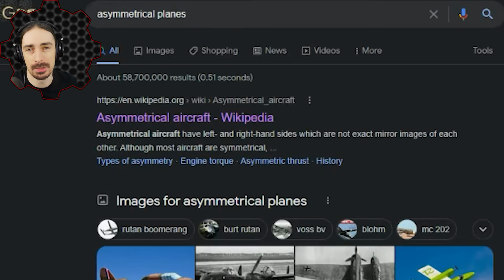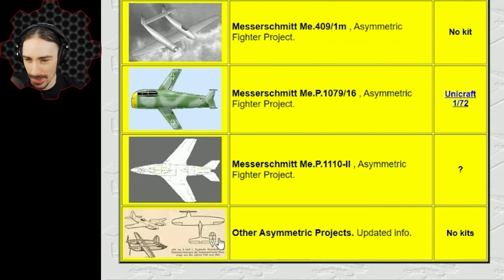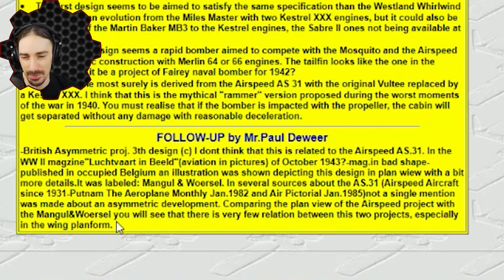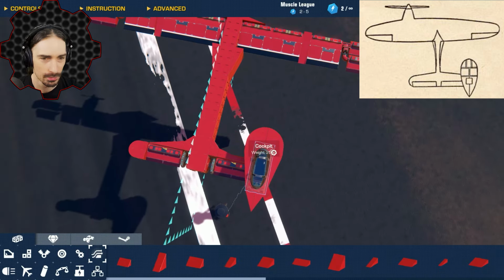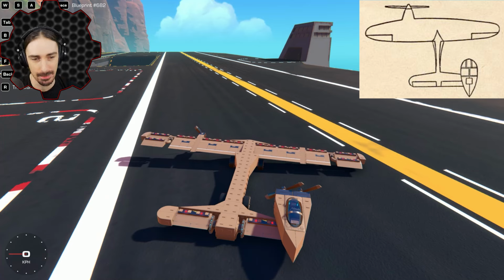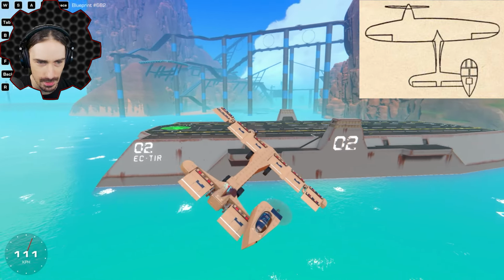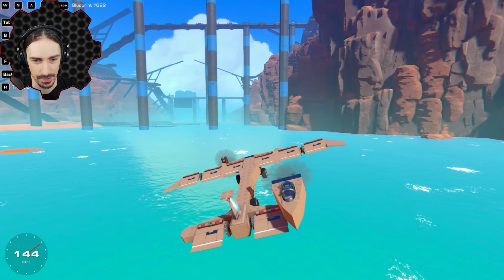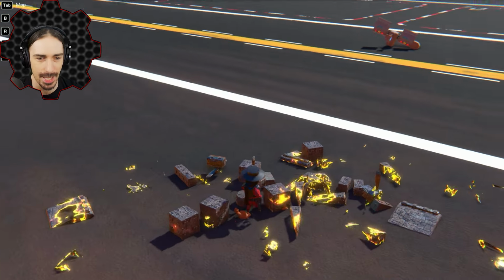This Terrible Asymmetrical Plane Design Exists... But Is It Secretly Genius?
Welcome to another episode of Trailmakers! Today I am attempting to recreate a mysterious asymmetrical aircraft design I found on the internet that looks impossibly impractical.  Strangely, I cannot find much information on the original design, or if it was ever seriously considered for real aircraft.  It seems to have too many glaring issues to have ever had a chance of working, but can they be fixed?